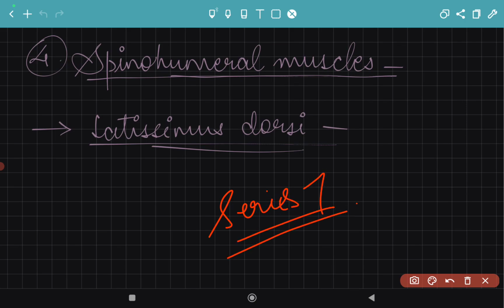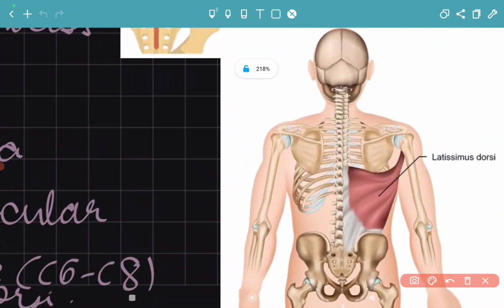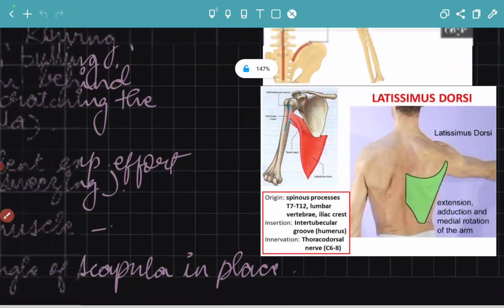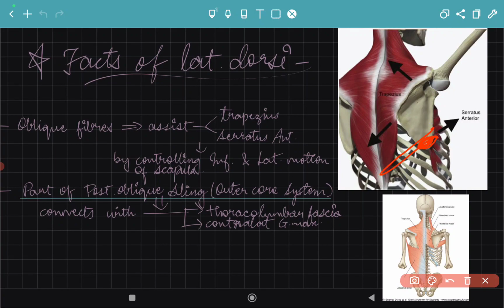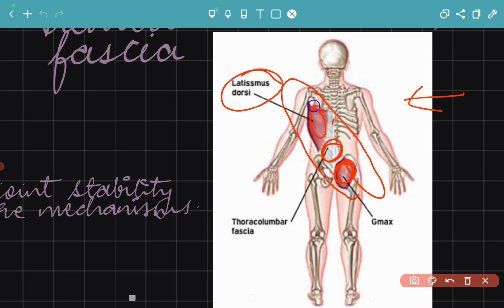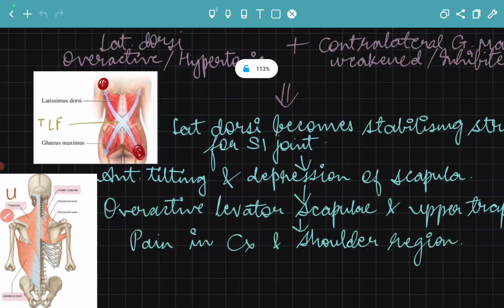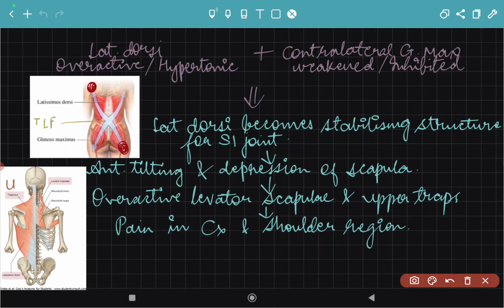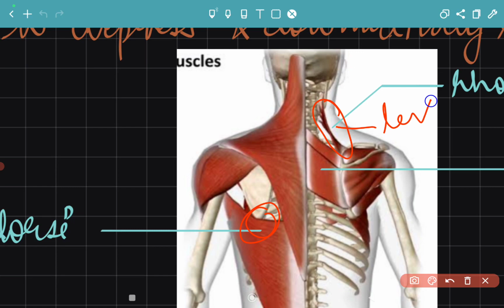PHYSIOWEBSERIES 💥@srushtibelekar98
PHYSIOWEBSERIES 💥
Shoulder Complex Season 2
Series 7✅

💡Spinohumeral muscle (Latissimus dorsi)